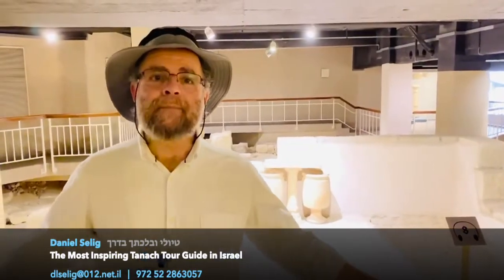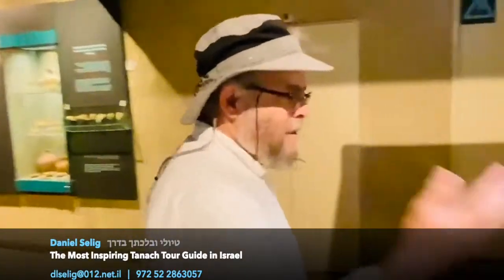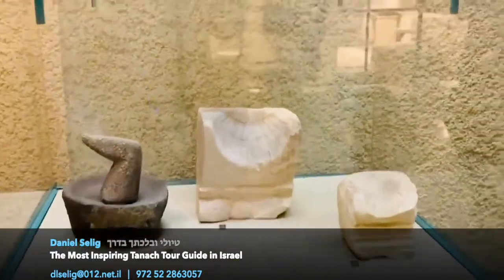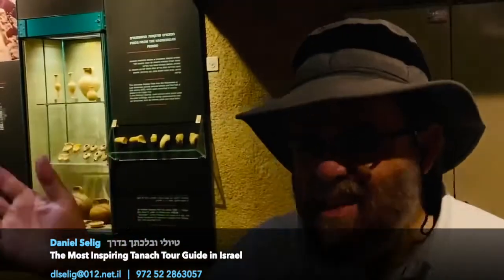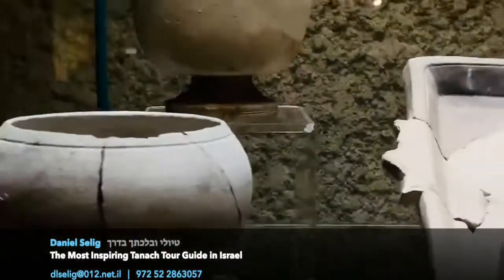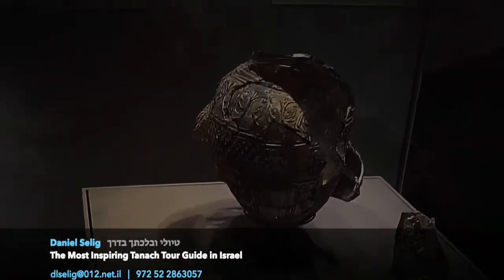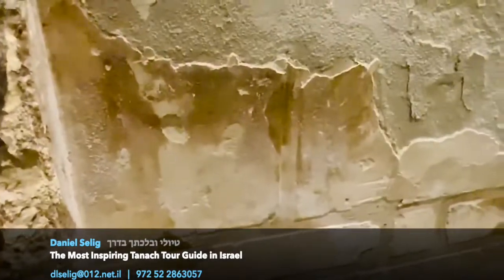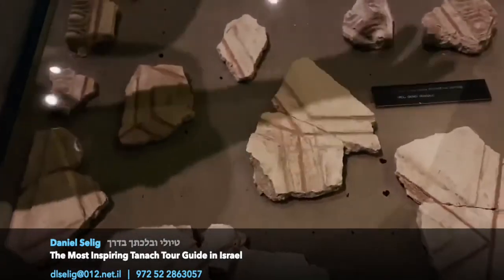Journey Back to the Year 68 CE to visit the Mansion of a Wealthy Leader of Upper Jerusalem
Make the Tanach and Jewish History Come Alive as you Encounter Israel with Daniel Selig, the most passionate Tanach Tour Guide in Israel.
Contact Daniel Selig at U'velechtecha Baderech Tours